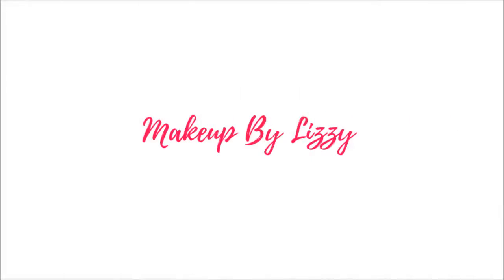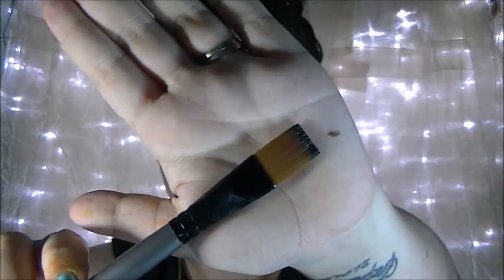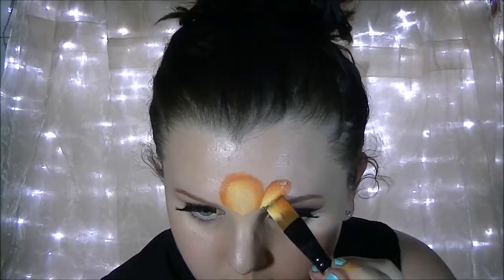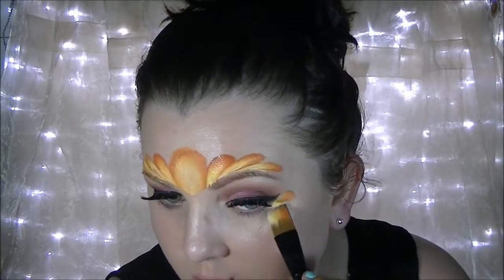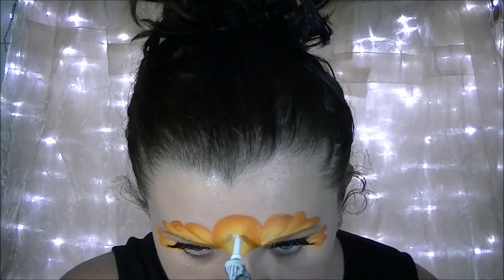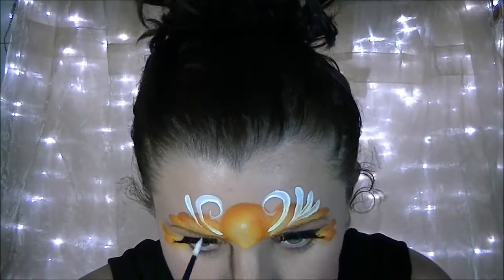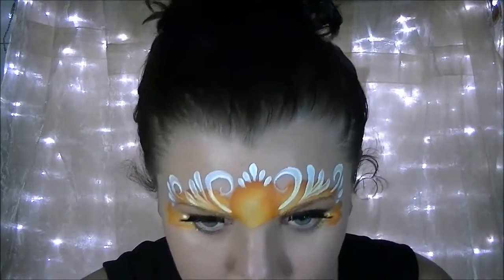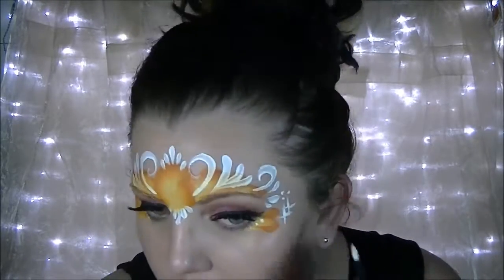How To Paint | Candy Candy Corn Princess Tiara | Sparkle Pop Face Painting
Hi Friends! Thank you so much for stopping in to Sparkle Pop HQ for this tutorial. Today I'm sharing a super easy Candy Corn Princess Tiara Design that is great for children who want something special.

Face paint and Brushes used
🌸 home made one stroke - orange yellow and white from monte marte face and body paint
🌸 white - monte marte face and body paint
🌸  home made silver glitter gel